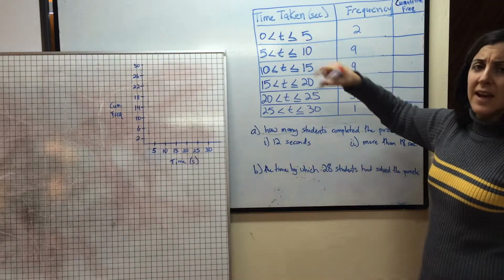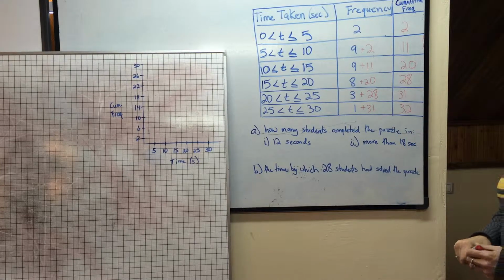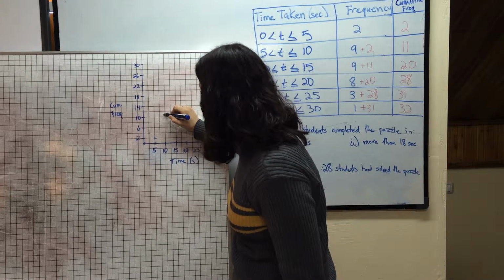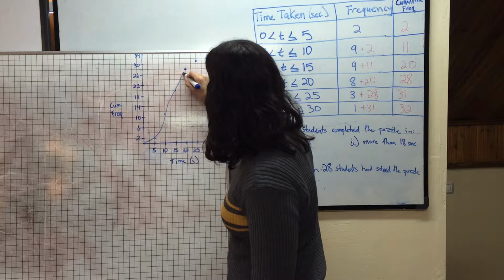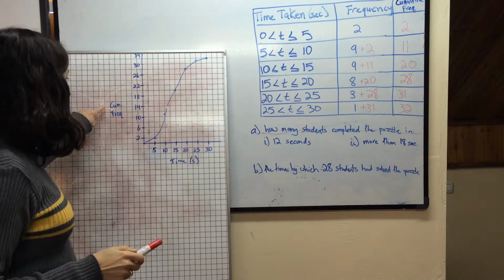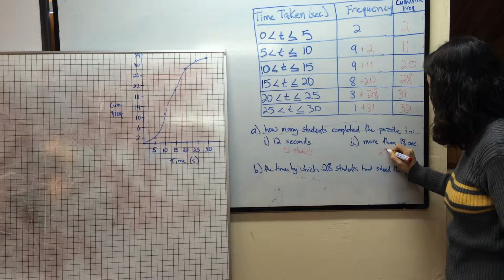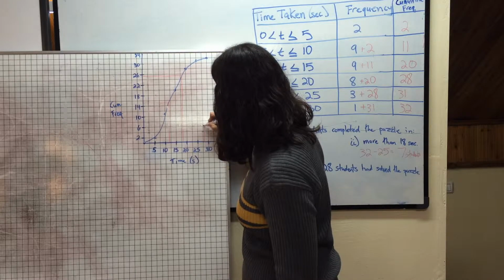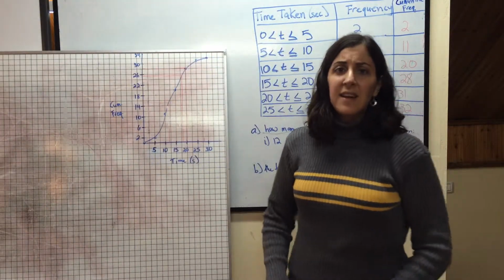Chapter 16 Lesson 1